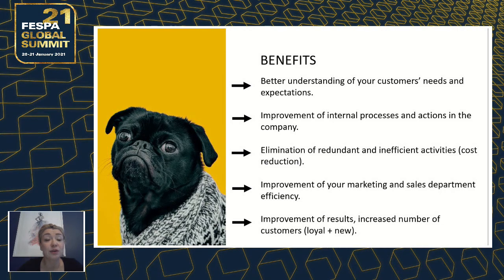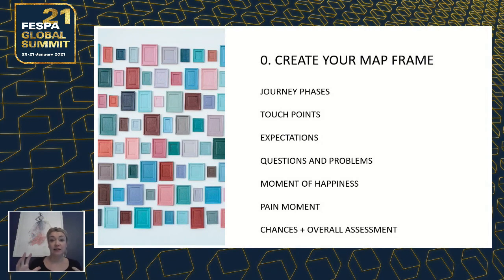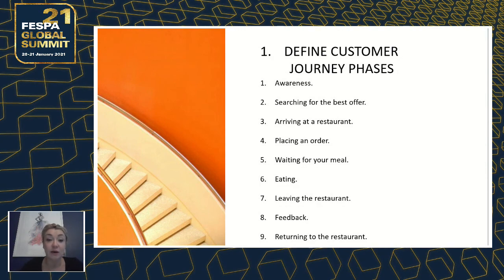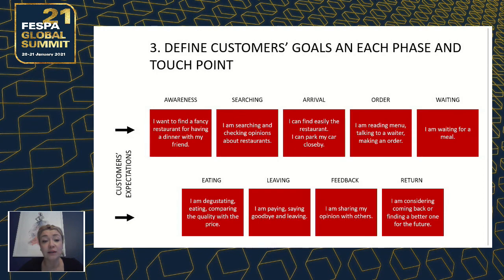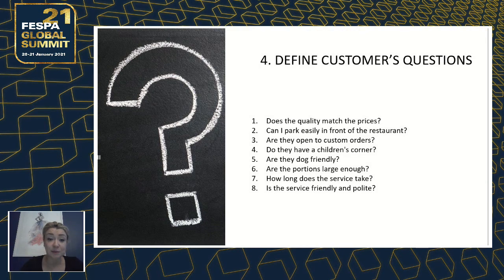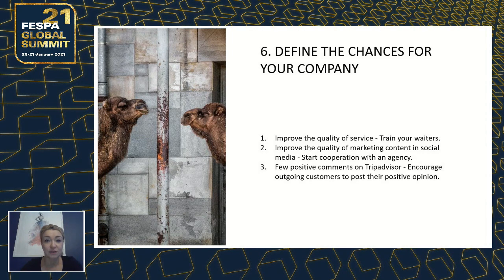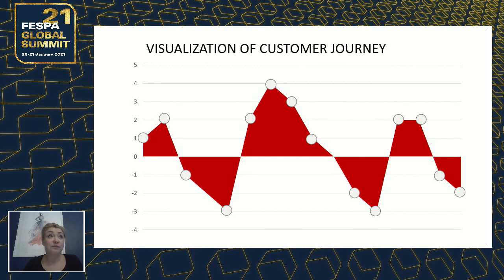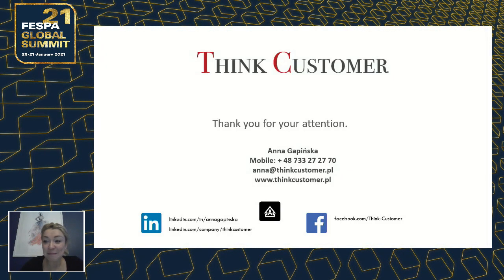Customer engagement with Anna Gapinska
How well do you know your customers? What makes them come back to you time after time? In this session of FESPA Global Summit 2021, Anna Gapinska shares her idas on achieving success and mapping the customer journey.